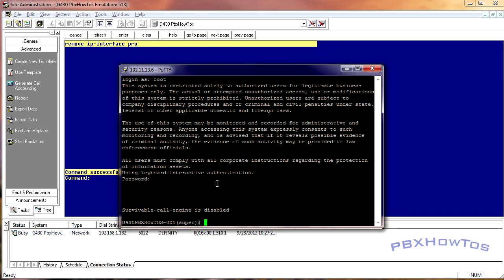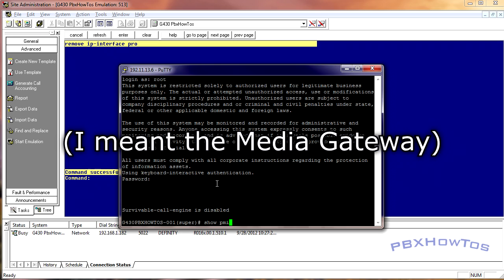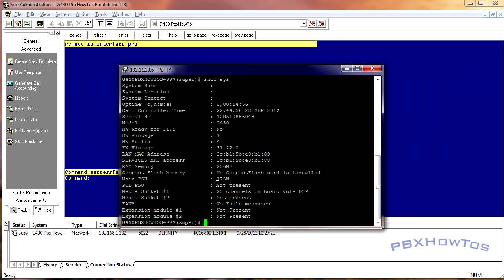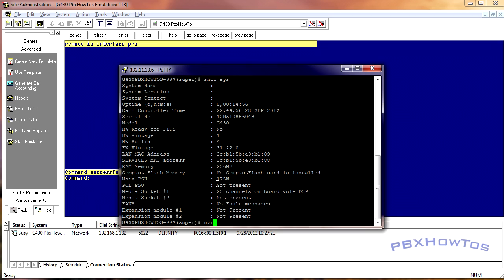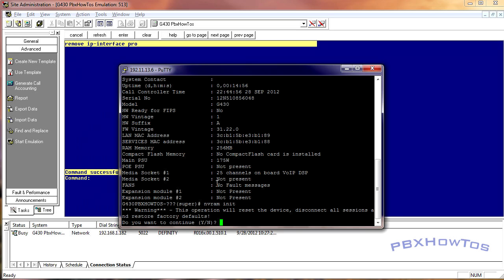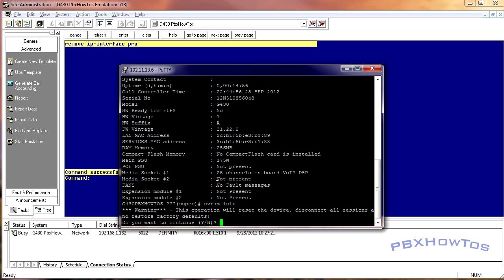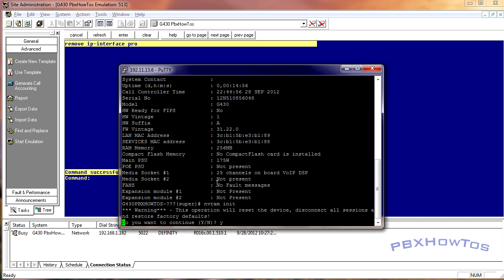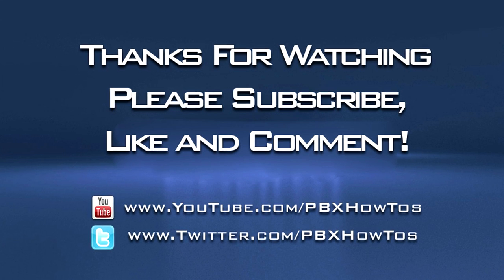NVRAM INIT MEDIA GATEWAYS except the G650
Video Topic: NVRAM INIT a Media Gateway (Except the G650)
System: Avaya Communication Manager / Definity / Gateways

In this video, I show you how to reset your media gateways to factory defaults. This process works for most of the gateways.

Get FREE Cloud space with DropBox (And it helps me host more files for you guys) - DropBox Signup (Free 2GB)